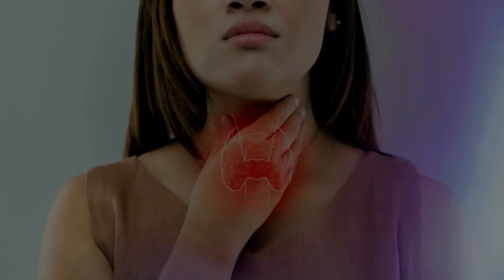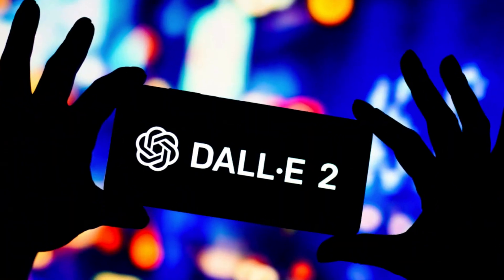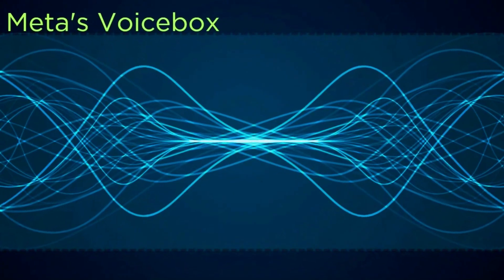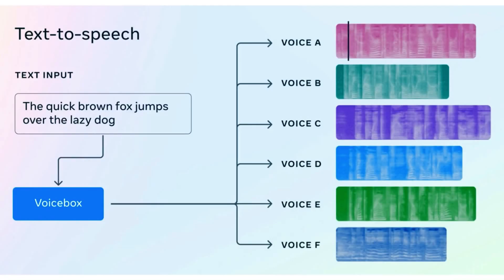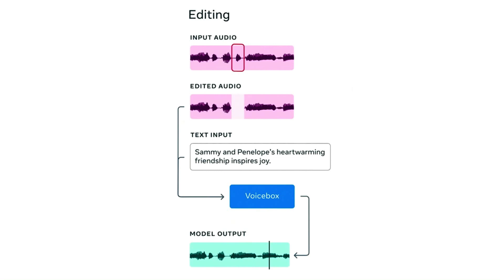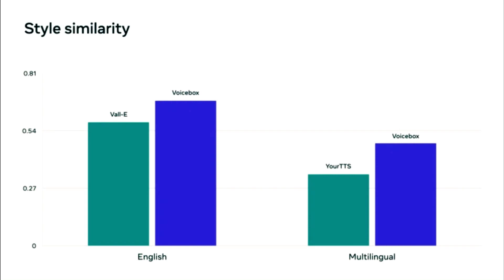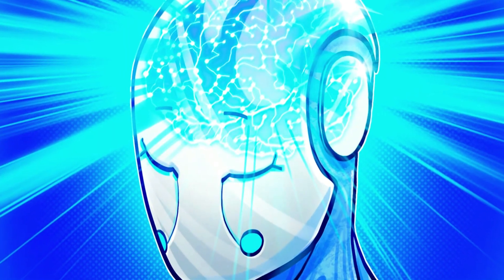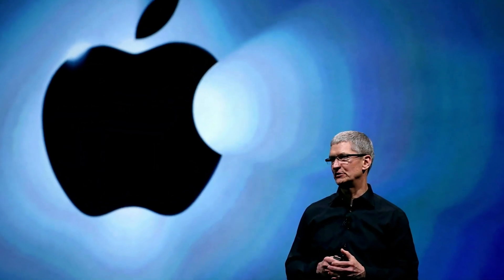Here is Meta Latest Voicebox Which Is Best AI for Speech Generation In 2023 - AI text-to-speech tool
◉Breakthrough TTS Generation: Voicebox produces results up to 20 times faster than comparable AI models.

◉Alternative Architecture: Voicebox adopts a model similar to ChatGPT and Bard, departing from traditional TTS architecture.

◉In-Context Learning: Voicebox can generalize through in-context learning, distinguishing it from other TTS models like ElevenLabs Prime Voice AI.

◉Large-Scale Training Data: Voicebox utilizes large training datasets like ChatGPT and transformer models.

◉Overcoming Audio Quality Challenges: Voicebox addresses degraded audio outputs associated with massive audio datasets by employing a novel training scheme.

◉In-Filling Audio Information: Voicebox's architecture enables it to fill audioinformation , eliminating the need for labels and curation.

◉Unparalleled Generalization: Voicebox achieves state-of-the-art performance in speech-generation tasks it was not explicitly trained for.